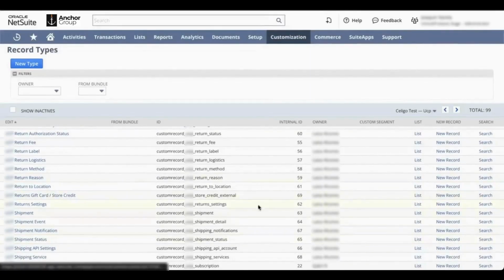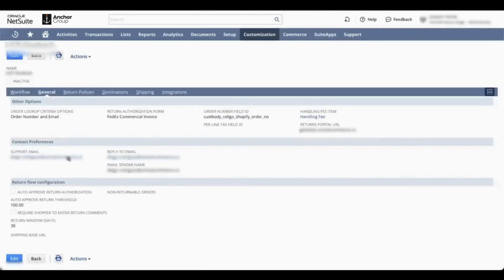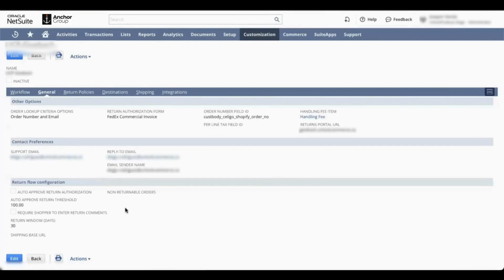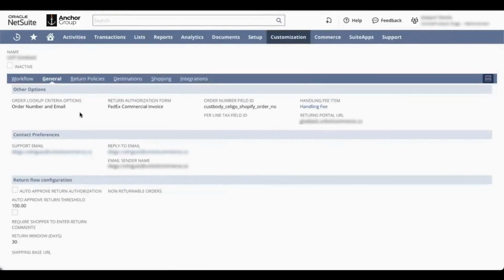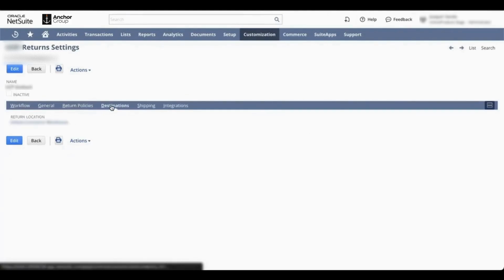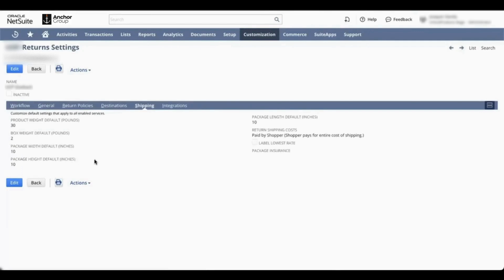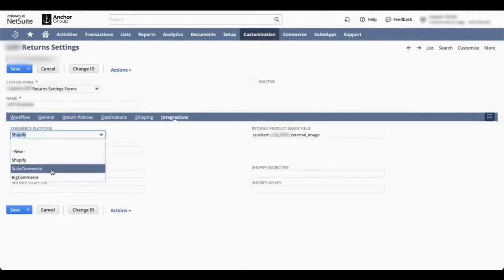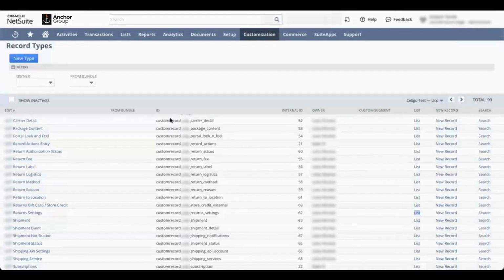NetSuite Customer Returns Portal | Configuration | Returns Settings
Here we dive into some of the configuration settings for the NetSuite Customer Returns portal, including return policies, and shipping rules!